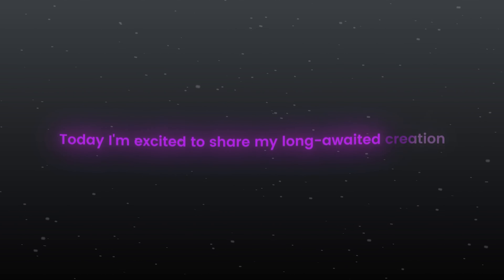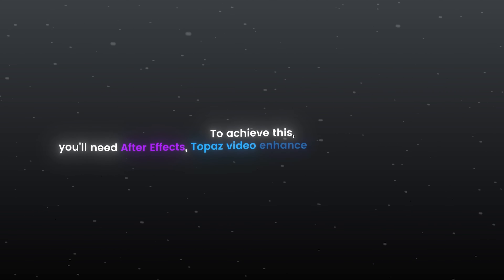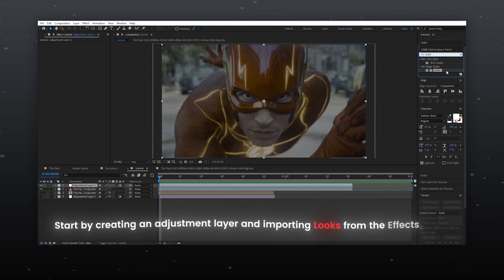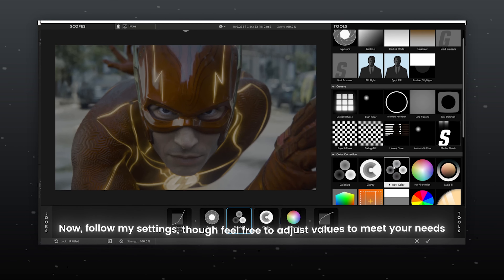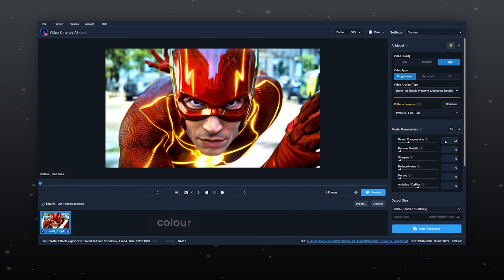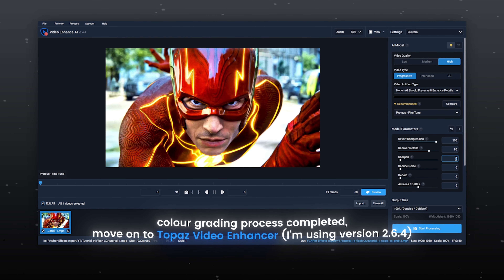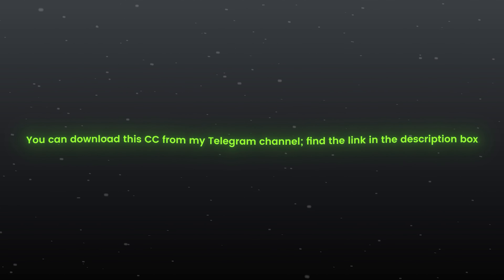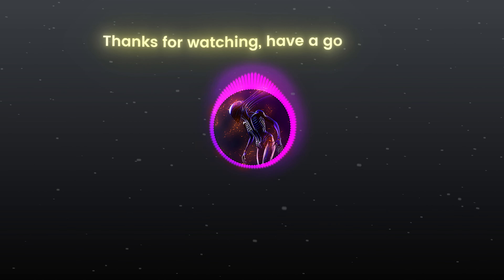4k Quality Color Correction Tutorial | The Flash Edit CC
Hello everyone my name is Vasu Dhondiyal and today I'm going to teach you about this advanced way to Color Grade your video and increase Quality. All the Software and Plug-ins used in this process are licensed. Used Stuff
Magic Bullet Looks Plug-in

Clip:- The Flash

(Download this fast this is my last free CC)